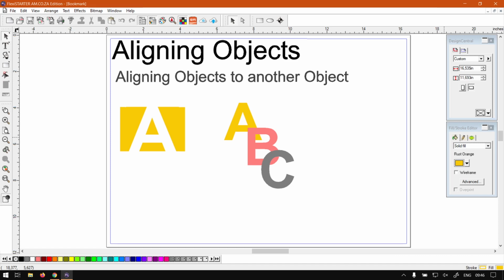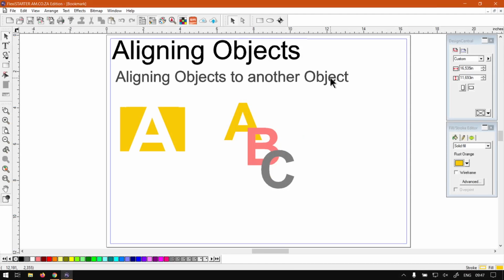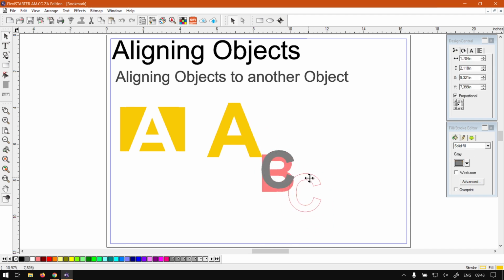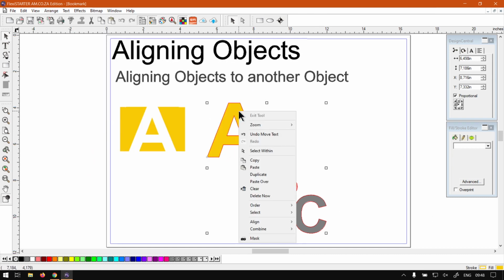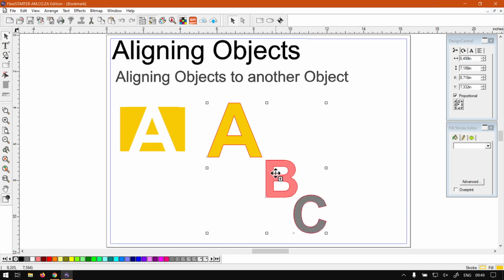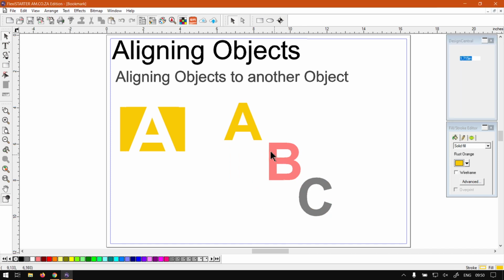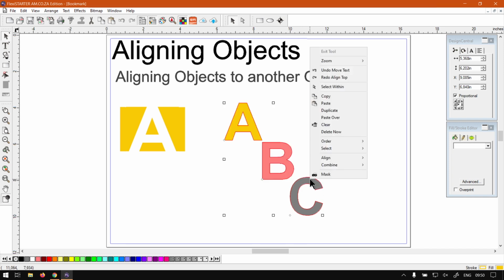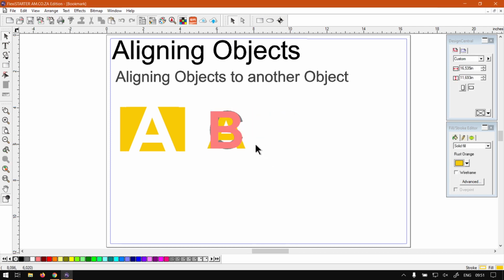SAi FlexiSTARTER 19 Aligning Objects to Another Object (Part 1) Align Tool Video Mini-Series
This is a great feature if you want objects to be aligned without having to manually set them.

The great thing about the Align to Objects feature is that you are able align things in all directions.

This video is part of a Mini-Series. Next video covers Align to Page.